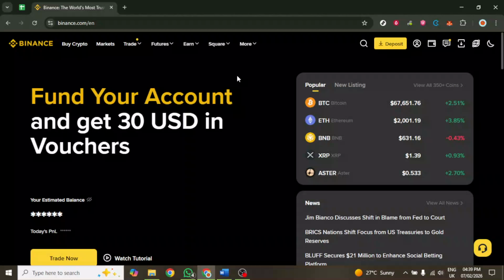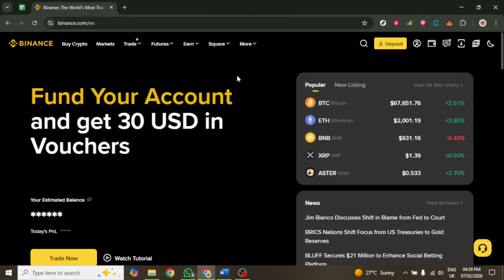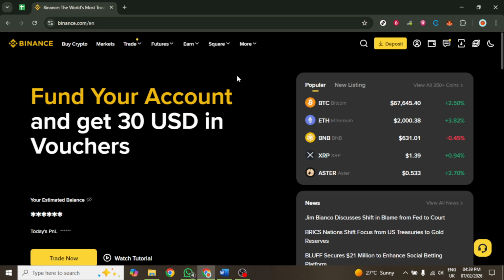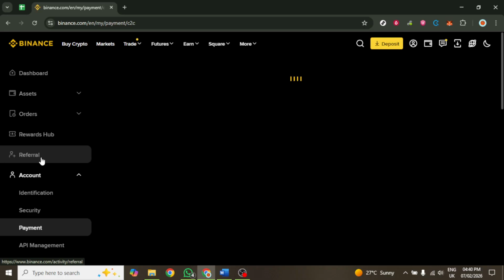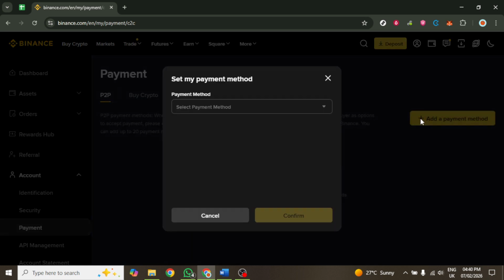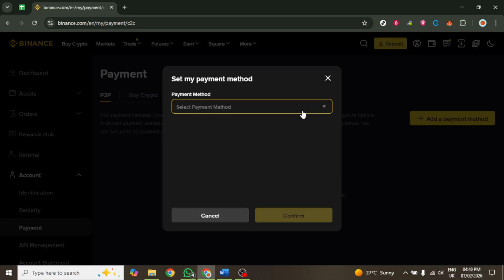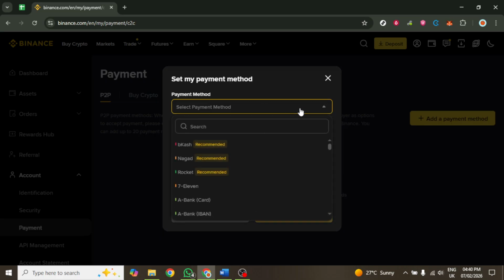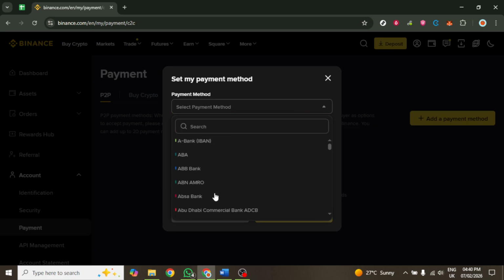How to add credit card to Binance application [FULL GUIDE]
In todays video we cover How to add credit card to Binance application